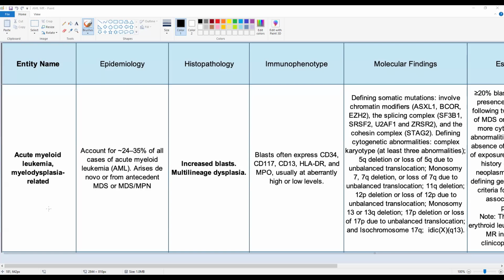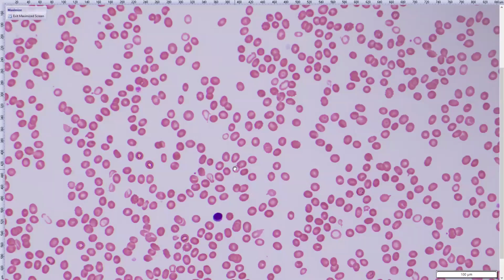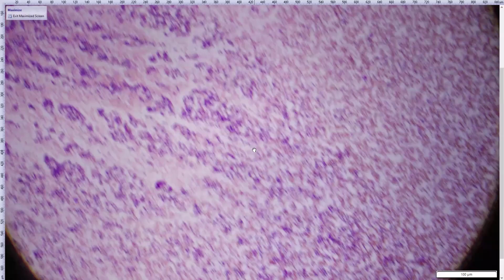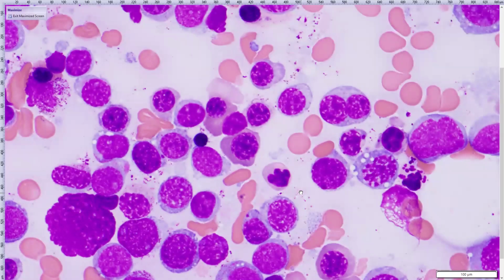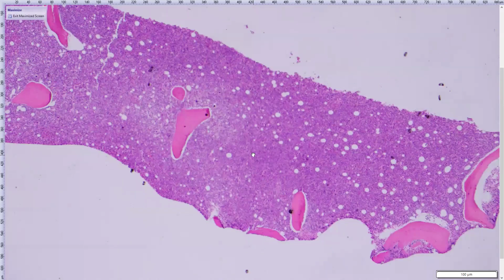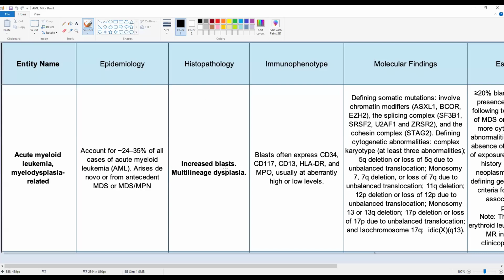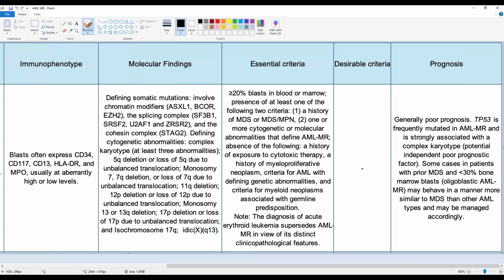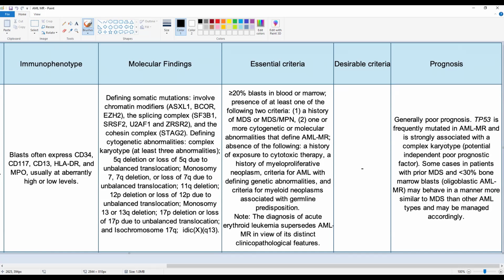Understanding Acute Myeloid Leukemia, Myelodysplasia-Related: A Comprehensive Guide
Welcome to our detailed guide on Acute Myeloid Leukemia, Myelodysplasia-Related (AML-MR), specifically designed for medical residents and healthcare professionals. This video is based on the 2022 5th edition of the WHO Classification of Hematopoietic Tumors.

In this video, we cover:

- Key epidemiological aspects of AML-MR
- Detailed histopathological features
- Immunophenotypic profiles
- Molecular findings and cytogenetics
- Essential and desirable diagnostic criteria
- Prognostic factors and risk stratification

We also include microscopy slides and flow cytometry results to enhance your understanding of this important hematologic malignancy.

🔍 Key Topics:

- Acute Myeloid Leukemia
- Myelodysplasia-Related AML
- WHO Classification of Hematopoietic Tumors 5th Edition
- Histopathology
- Immunophenotyping
- Cytogenetics
- Medical Education

📚 Useful for:

- Medical Residents
- Hematology and Oncology Fellows
- Pathologists
- Medical Students
- Healthcare Professionals